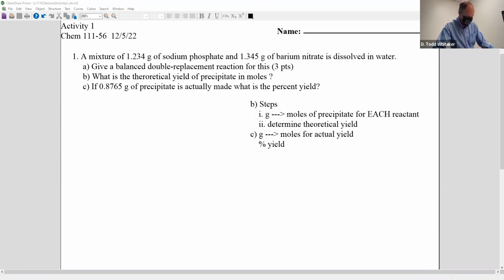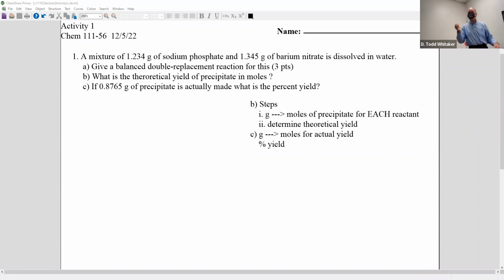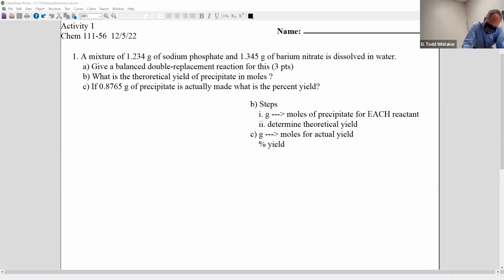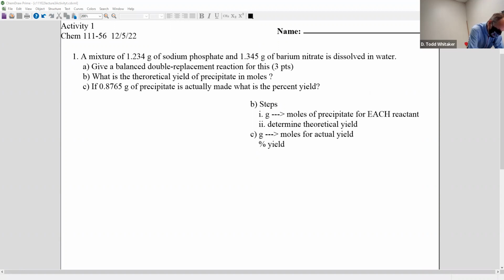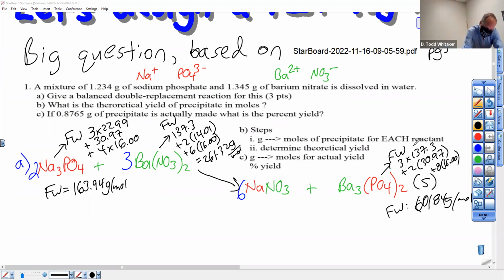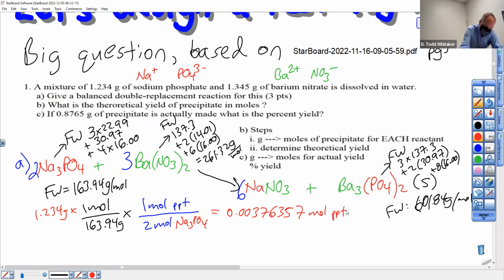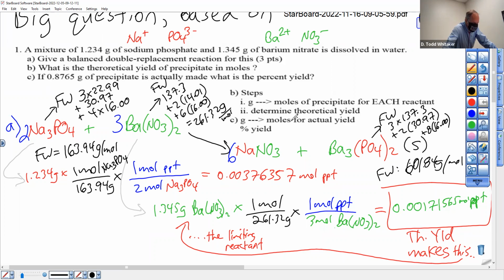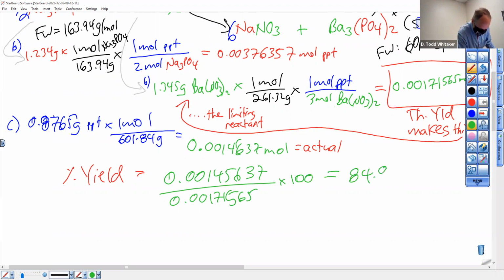c111 F22 T3 Review Double Replacement